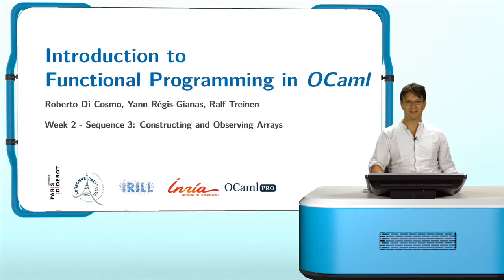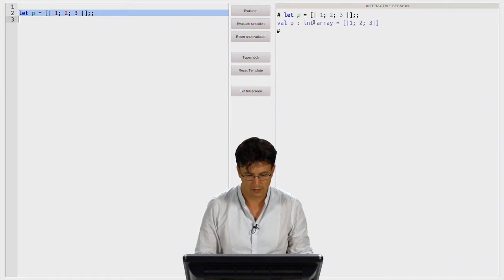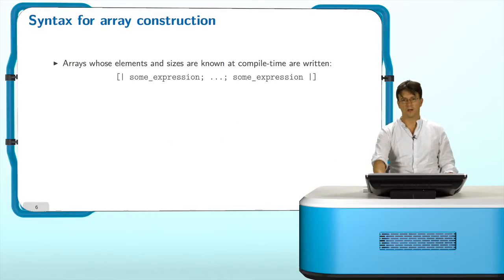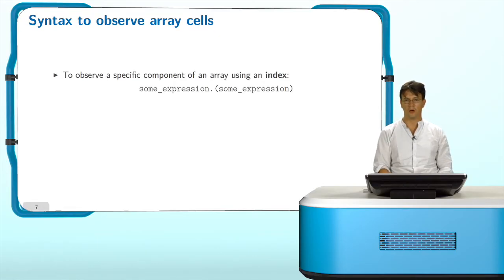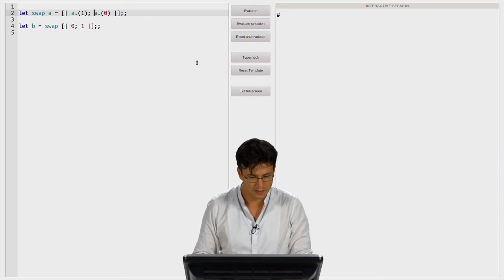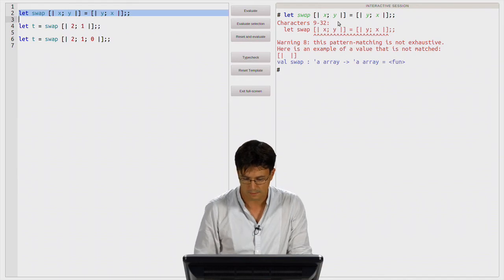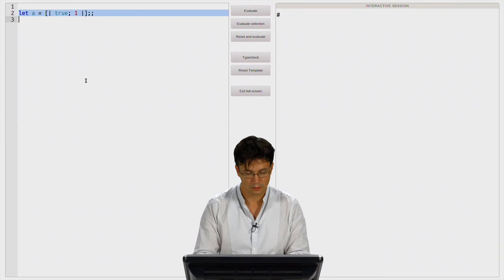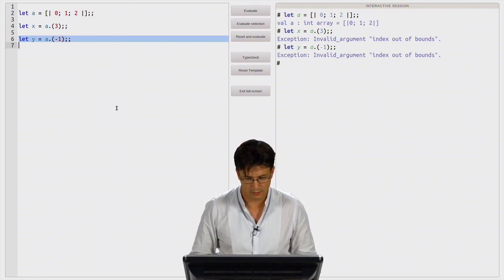W2S3, RECORDS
Course Schedule
Week 0: Introduction and overview
Week 1: Basic types, definitions and functions
Week 2: Basic data structures
Week 3: More advanced data structures
Week 4: Higher order functions
Week 5: Exceptions, input/output and imperative constructs
Week 6: Modules and data abstraction